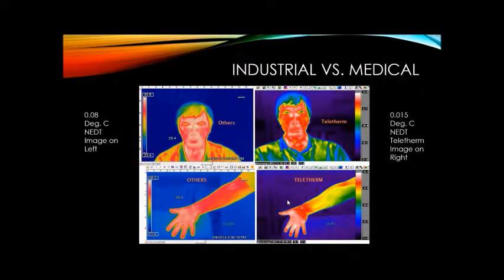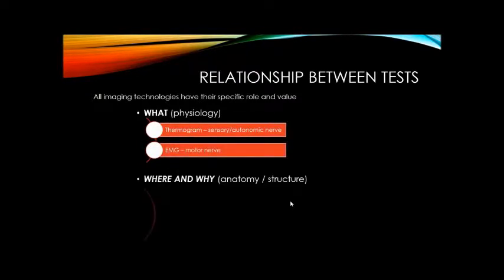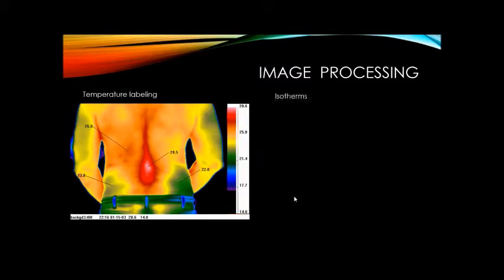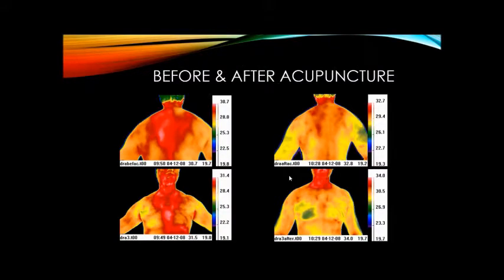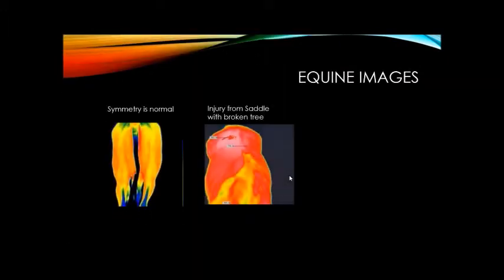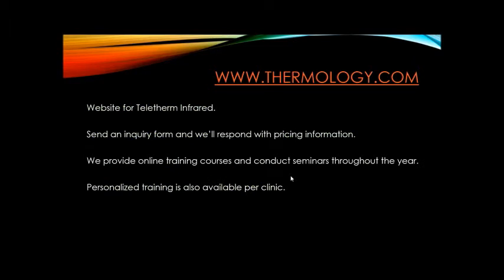Preview of Webinar Program on Medical Infrared Thermal Imaging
Short presentation to preview the Webinar program scheduled on a continuing basis by Thermology.com as an introduction to clinical infrared thermal imaging for human and animal health applications